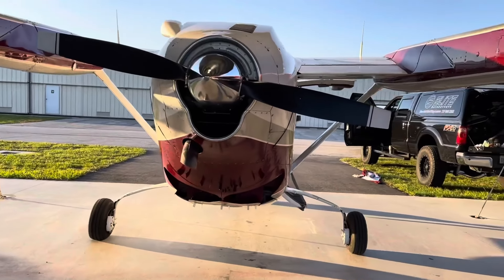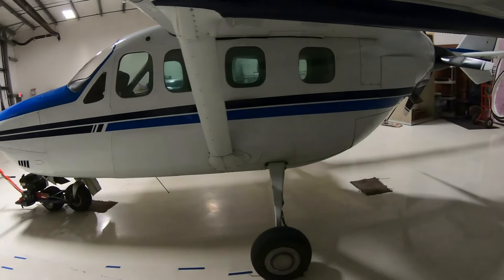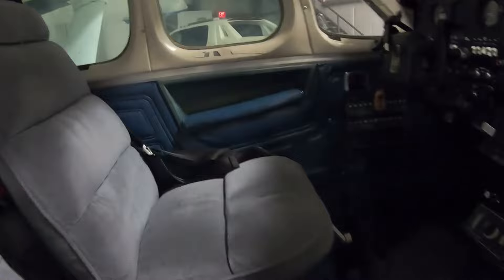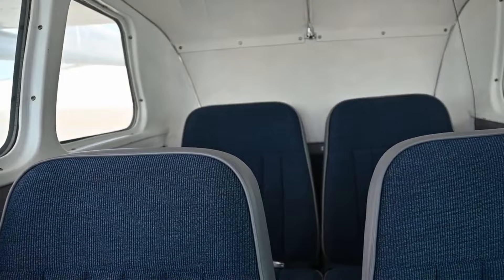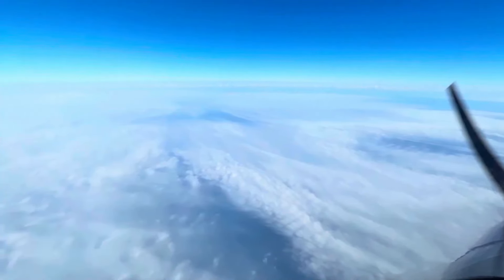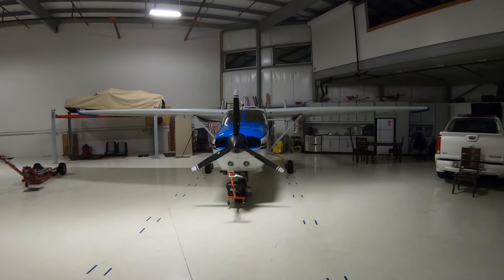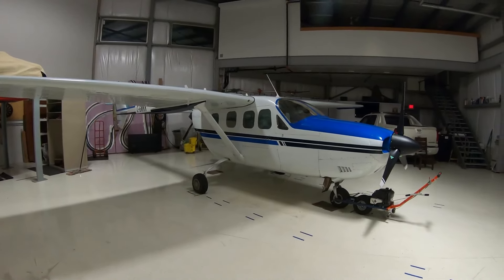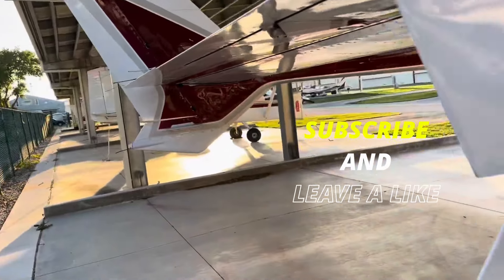Inside The $100,000 Cessna 336 Skymaster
Inside The $100,000 Cessna 336 Skymaster Plane

This is the Cessna 336 Skymaster, a twin-engine, high-wing, centerline thrust aircraft that holds a unique place in aviation history, featuring a development and operational history that are as distinctive as its design, embodying Cessna's innovative approach to aircraft engineering.
Cessna, a company already renowned for its successful single-engine aircraft, embarked on the development of the 336 Skymaster in the early 1960s, with the aim of creating a twin-engine aircraft that would stand out in the general aviation market. The 336's design was revolutionary for its time, featuring a 'push-pull' configuration, with one engine mounted in the nose and another at the rear of the fuselage. This setup was chosen to eliminate the critical engine problem inherent in traditional twin-engine aircraft designs, thus enhancing safety, especially in the event of an engine failure.
The 336 made its first flight in 1961, with production commencing in 1963. This initial version, known simply as the Skymaster, was powered by two Continental O-360 engines, and featured a fixed landing gear and a unique four-seat cabin configuration, which offered excellent visibility thanks to its high-wing design.
The 336 Skymaster was marketed as a safer alternative to the conventional twin-engine aircraft due to its centerline thrust design. In this configuration, if one engine failed, the aircraft's handling characteristics remained more controllable than those of traditional twins, as there was no asymmetric thrust to contend with.
Today the average price for a used Cessna 336 Skymaster can range from about $50,000 to $100,000 or more, and while the annual fixed cost is estimated at $20,000 to $30,000, the average hourly operating cost is estimated at $200 to $300.
Here is everything you need to know about the Cessna 336 Skymaster.

TIMESTAMPS
0:00 - Intro
1:47 - Cabin
4:14 - Cockpit
6:42 - Performance
8:48 - Prices
9:30 - Outro